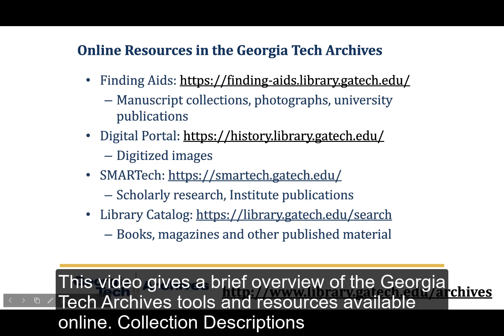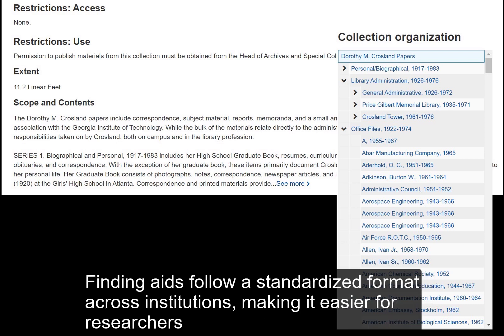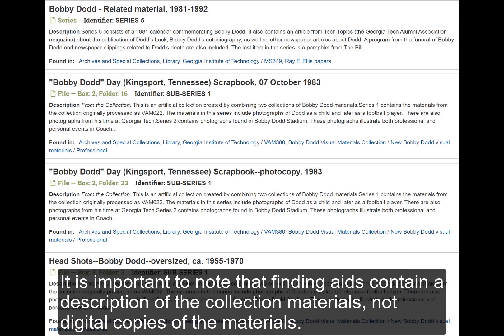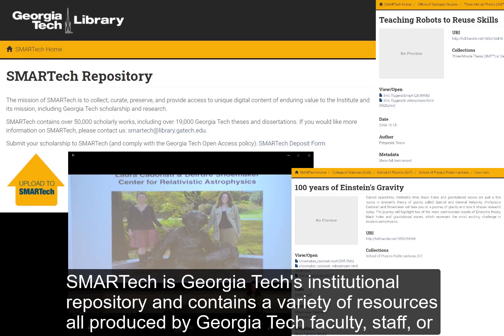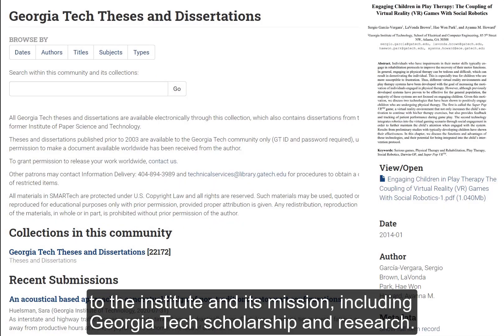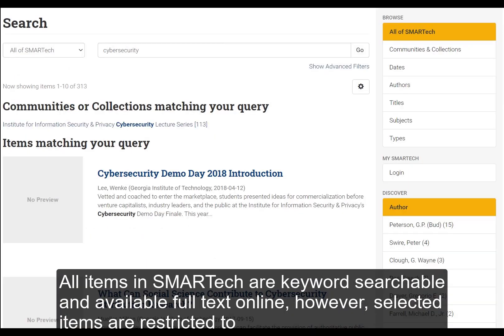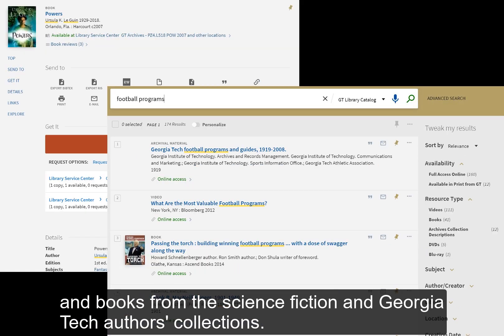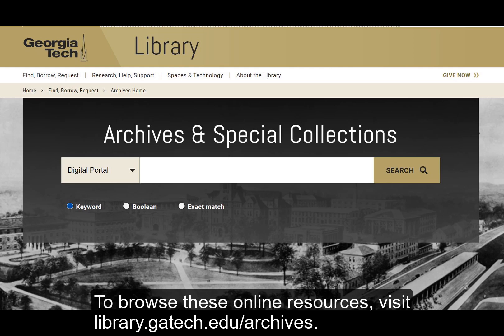Online Resources in the Georgia Tech Archives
This video discusses four online resources you can use to find materials in the Georgia Tech Archives: Collection Descriptions, Digital Portal, SMARTech, and the Georgia Tech library catalog.